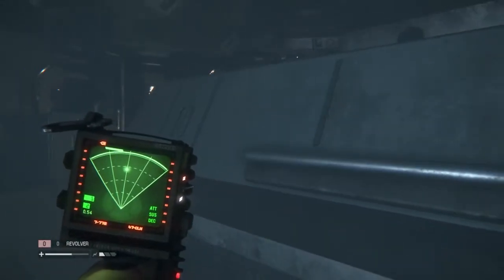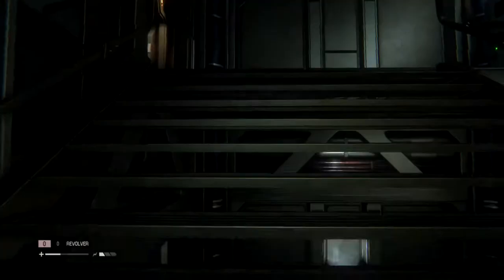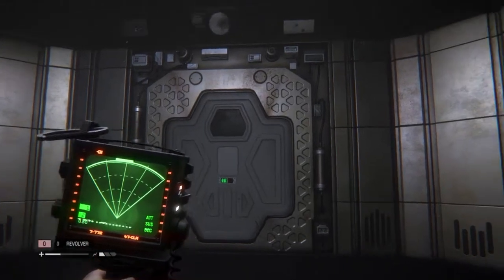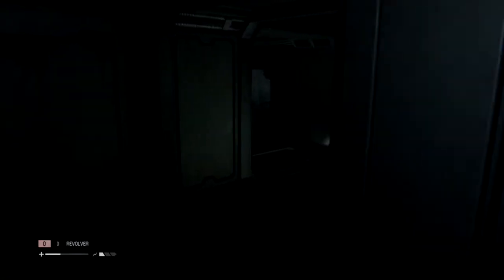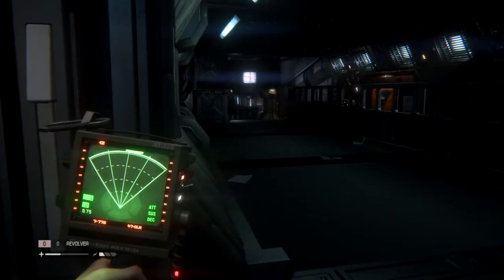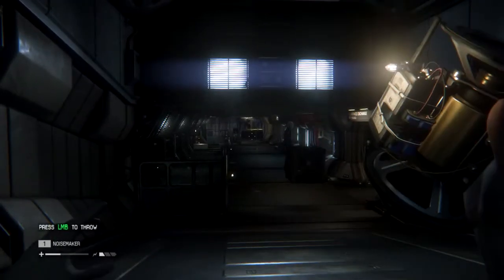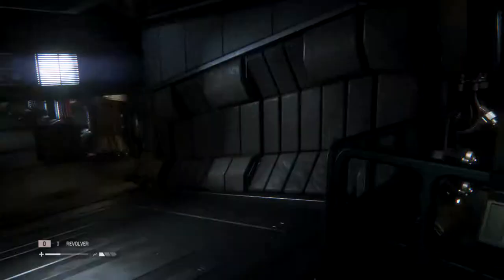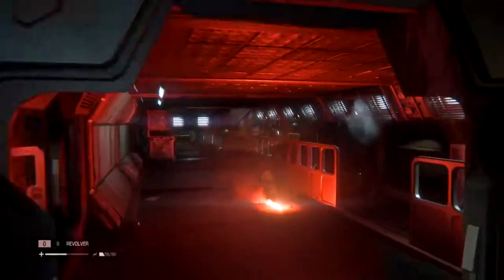MY OLD FRIENDS! - Alien Isolation Part 9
A familiar voice is all it takes. Calming and reassuring in the midst of darkness. Assailing dangers on every side, yet a light pierces through. Opportunity strikes, there must be no hesitation.